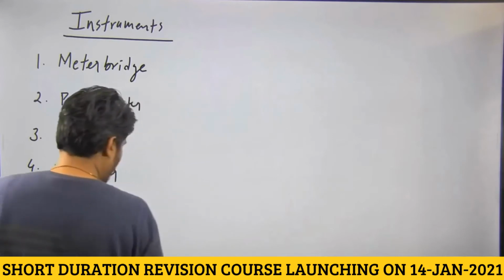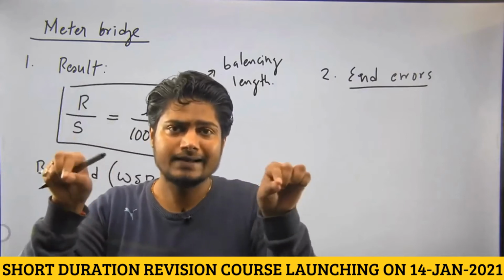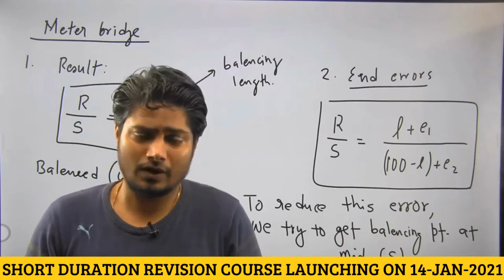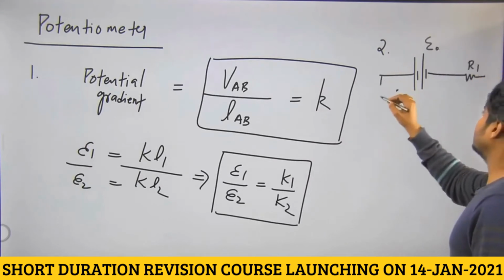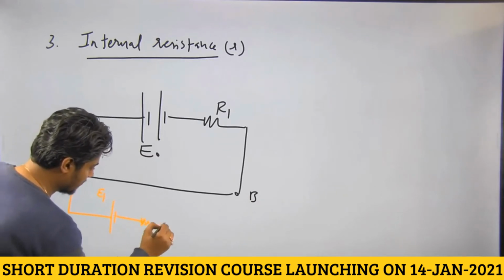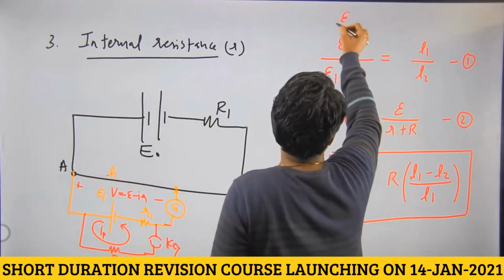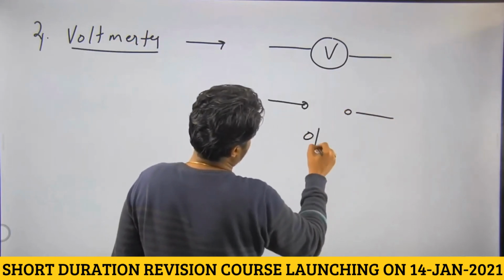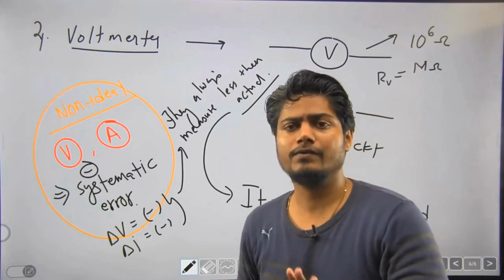#10 - Theory: Electrical Instruments - LINK IN VIDEO DESCRIPTION